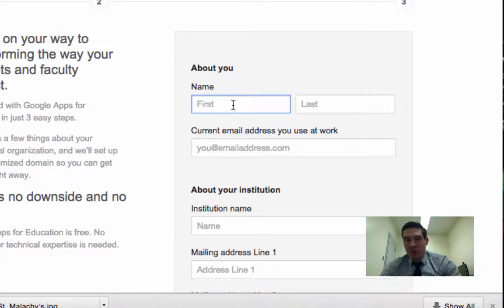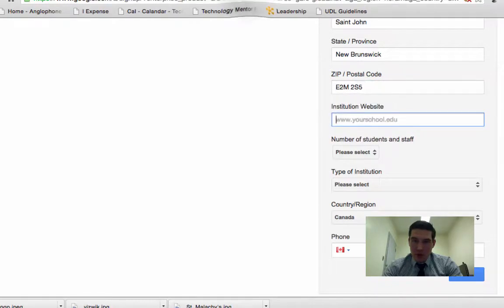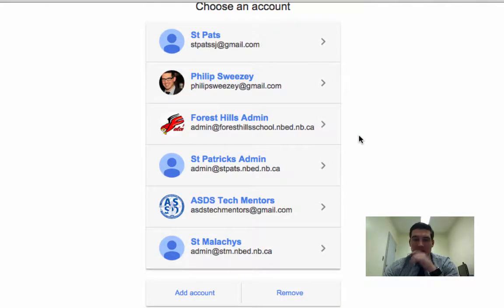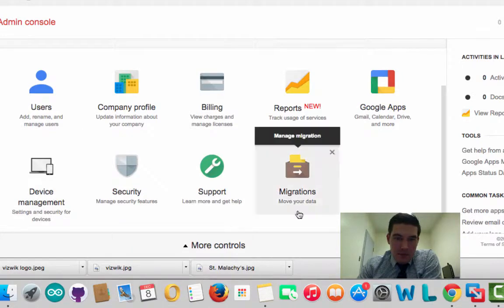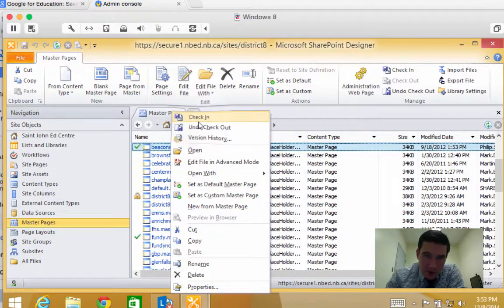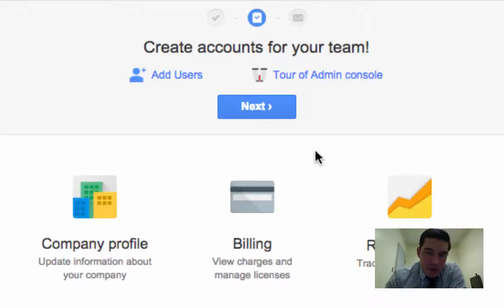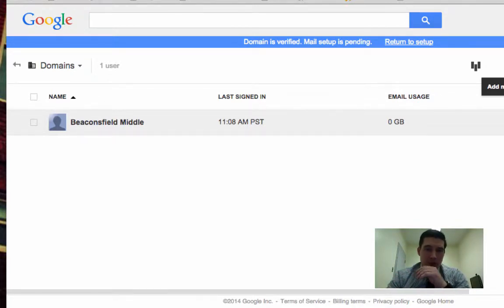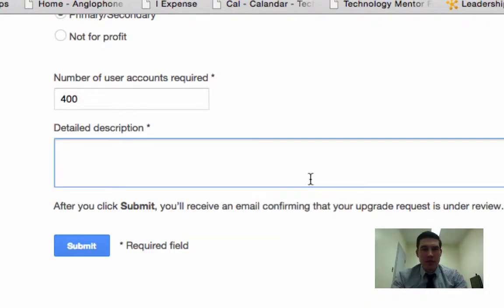Google Apps Setup: How to get access to google accounts for students